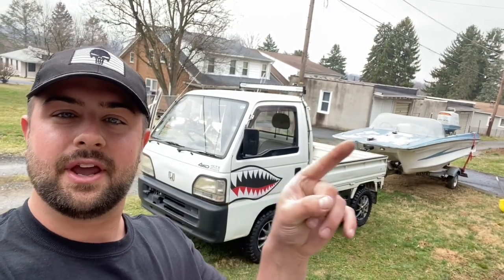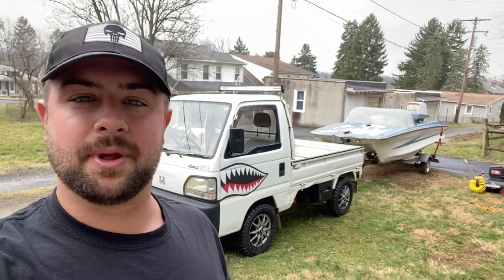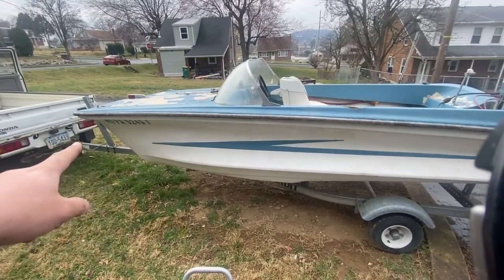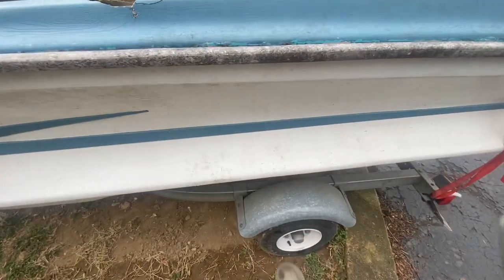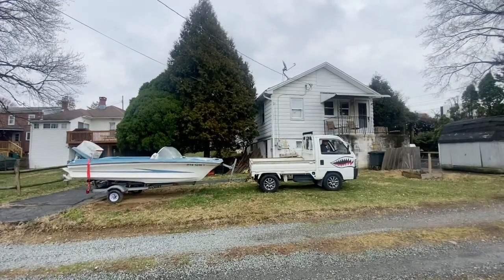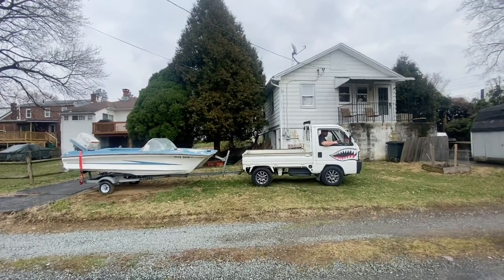1960’s Homelite Stingray Finale - Restorable!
Big ole’ welcome back to the channel folks! In this weeks video we find out the answer the the question “Restorable or Destroyable?” Tune in to see the outcome!